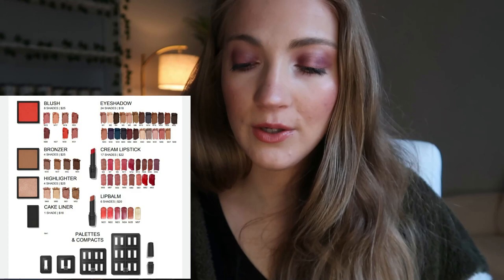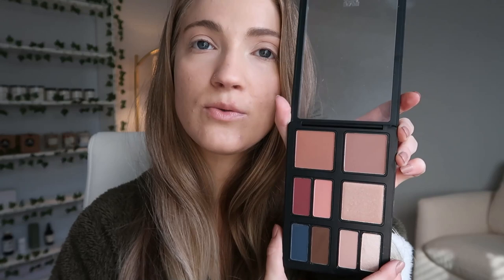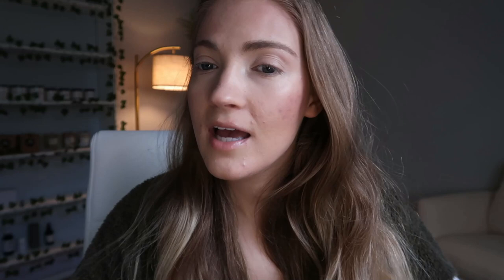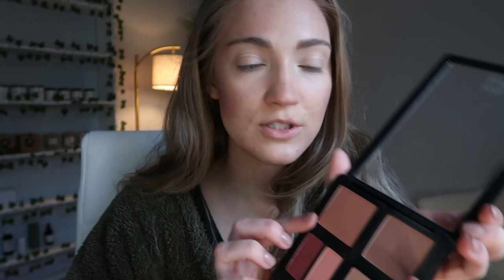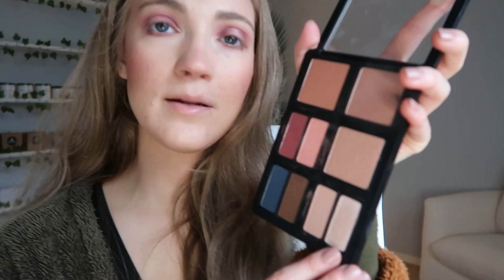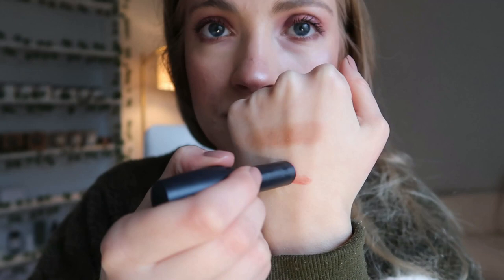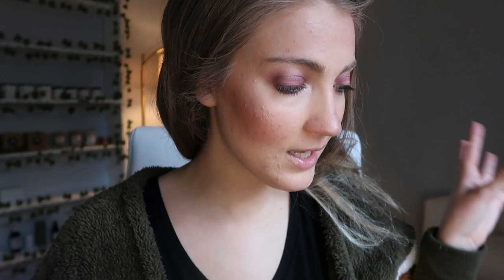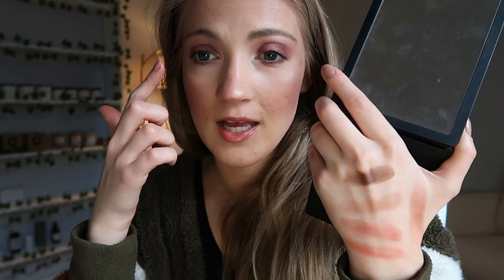Introducing: Mob Beauty | First Impressions & Demo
Introducing: Mob Beauty | First Impressions & Demo // Hey everyone! In today's video, I'm talking about Mob Beauty; a new clean beauty brand that just launched! I demo and swatch their bronzer, blush, highlighter, eyeshadows, cake liner, cream lipstick and lip balm. I hope you enjoy it and find it helpful!

Which Mob Beauty products are you the most interested in trying?

*I should have talked about the pricing in my video. Their pricing is somewhat on the higher end.

Use code: routinebeautyyy
For a free travel size of choice ($18 value) with purchase of $40 or more.

To get cash back when shopping, use rakuten.

*Some products that I use on my channel have been kindly gifted. I want to let you know that even when products are gifted, opinions are always my own. I believe in honesty and my goal is to help you with the content that I create.